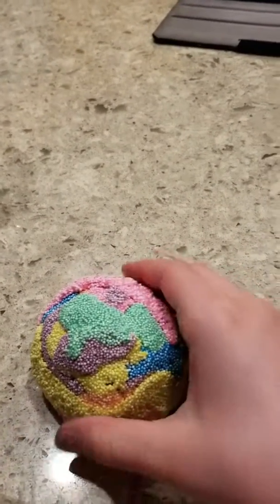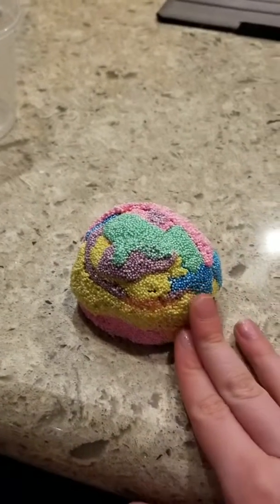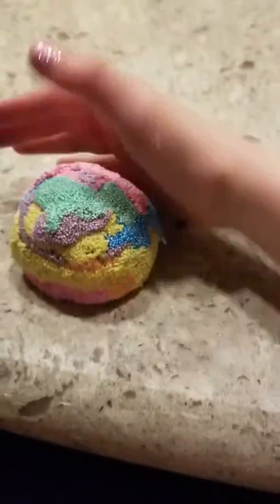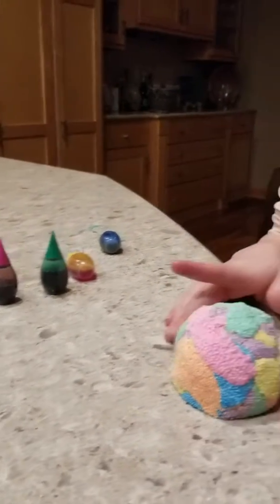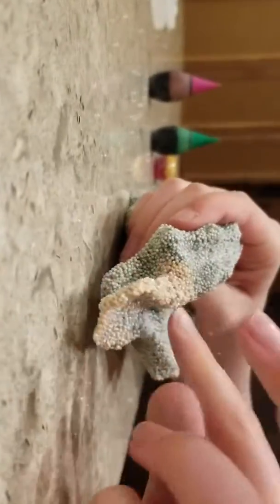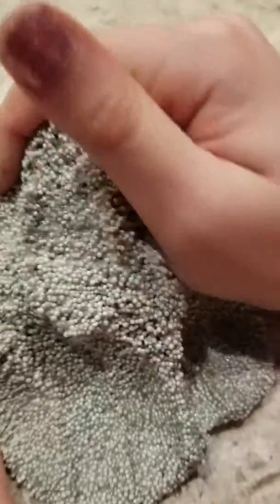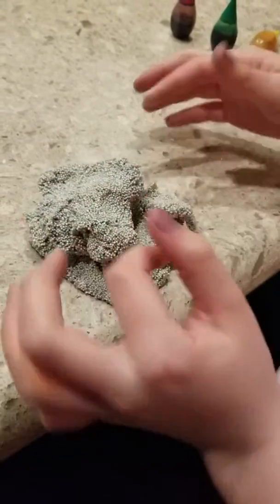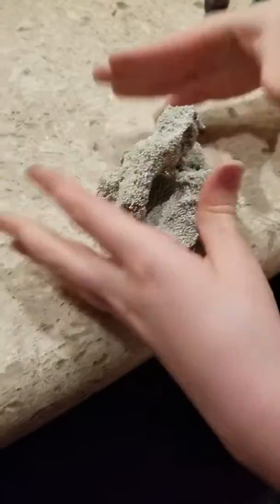Paisley's Multi-color Slime Ball